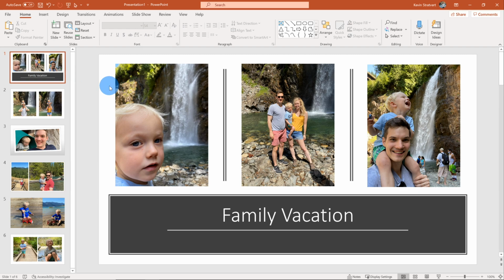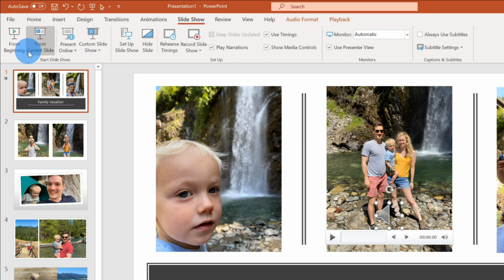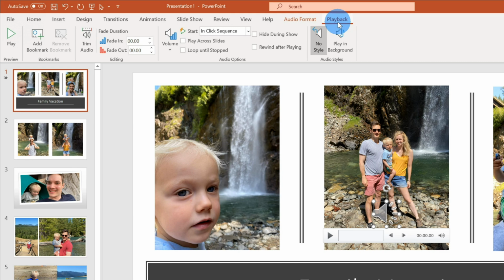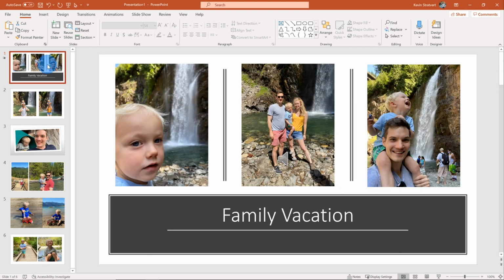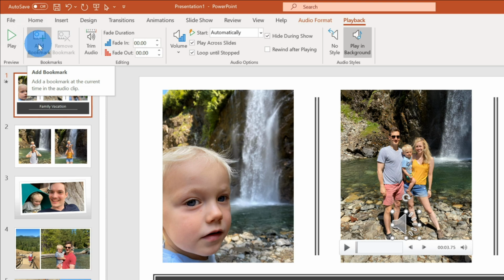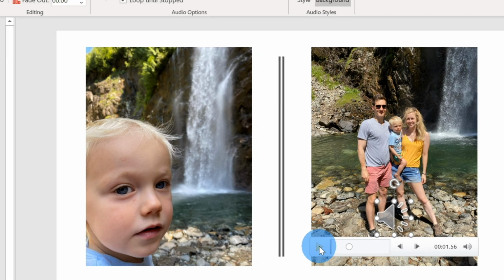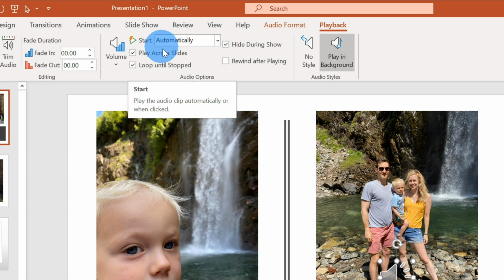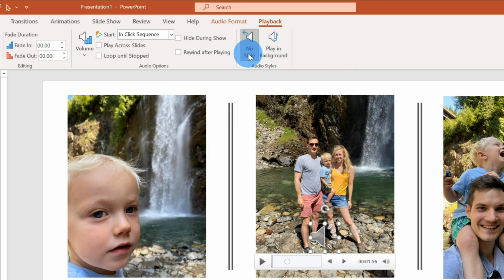How to add Background Music for all slides in PowerPoint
In this step-by-step tutorial video, learn how to add music in your Microsoft PowerPoint presentation that plays automatically across all slides and loops until the presentation is over.

0:00 Introduction
0:55 Context on presentation
1:32 Insert audio or music into PowerPoint
2:10 File picker to select audio file
3:48 Set audio to play automatically & across all slides
4:43 Format audio icon
5:38 Advanced audio playback controls
6:03 Add bookmarks to audio
7:11 Trim audio
7:40 Fade audio in and out
7:50 Adjust volume
8:01 Audio options
9:49 Final look at presentation with music
10:10 Wrap up